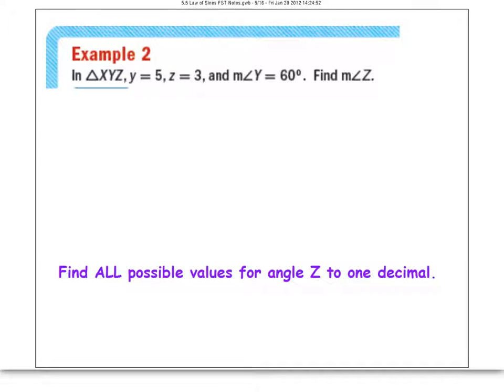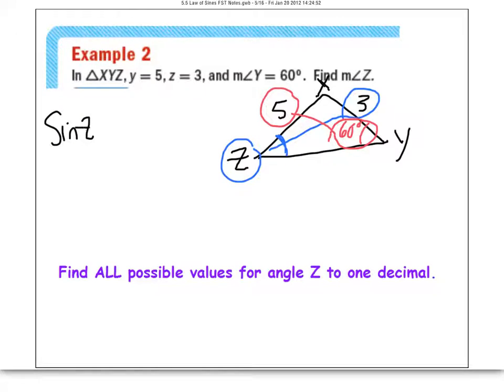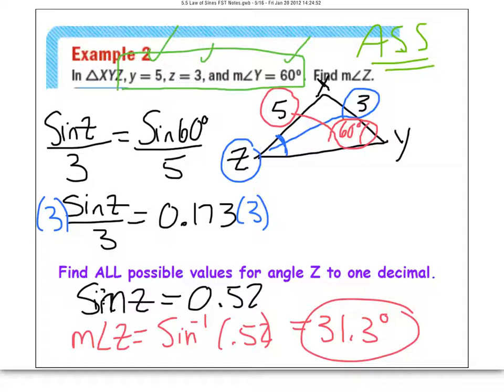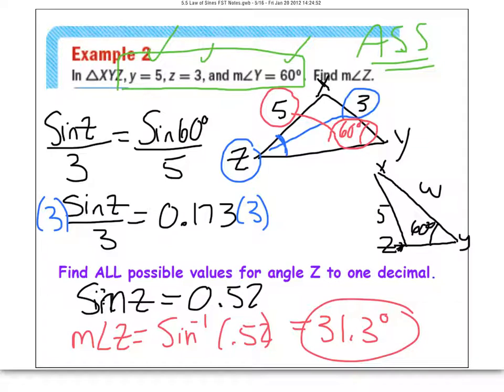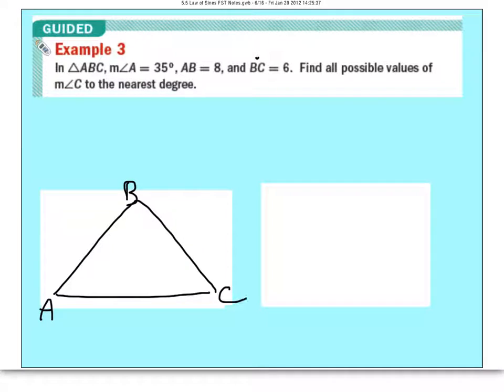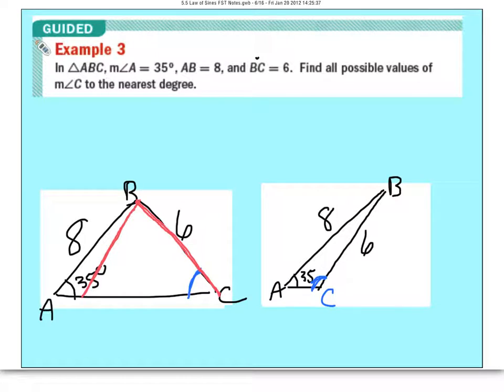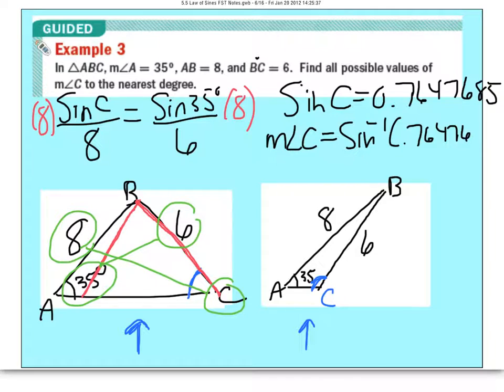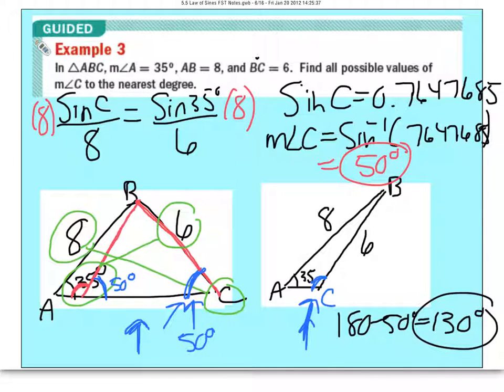5 5b FST Notes